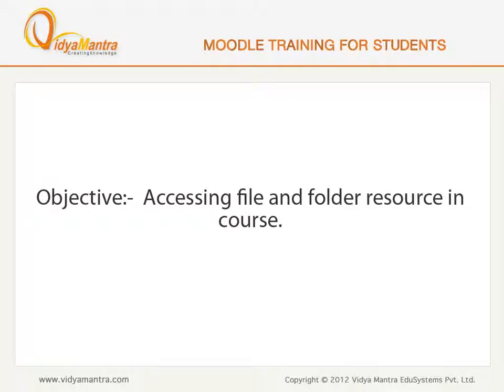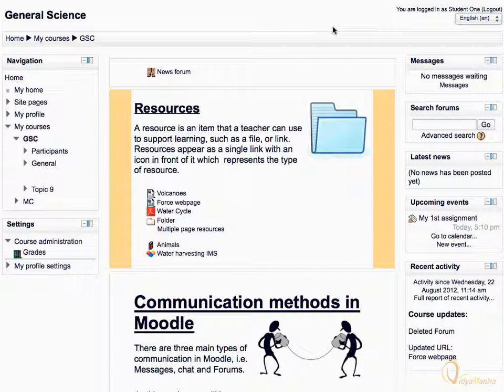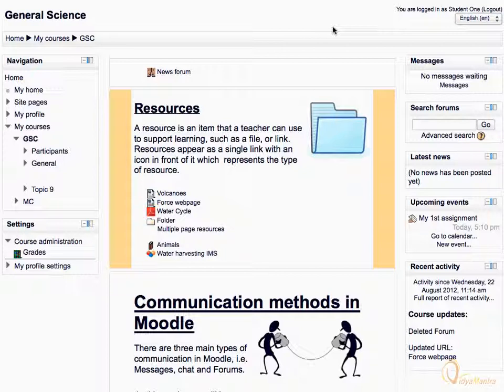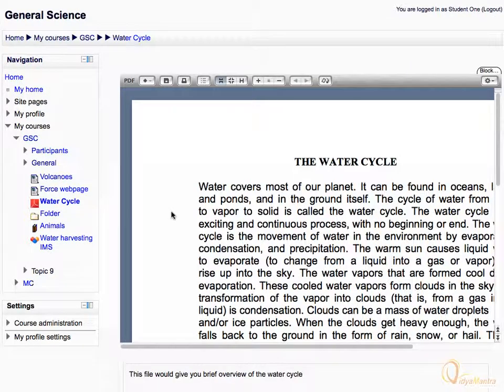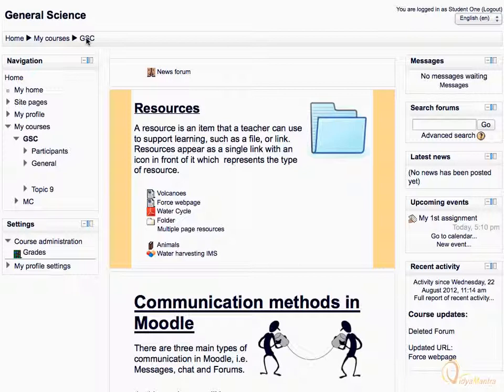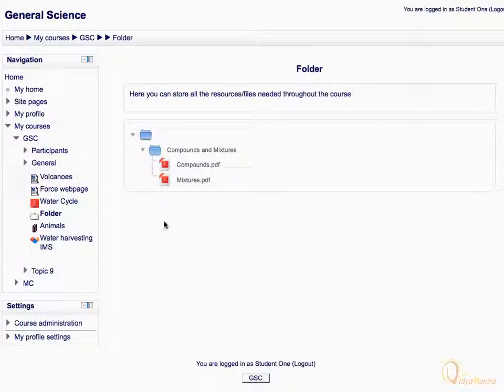Moodle - Using file and folder